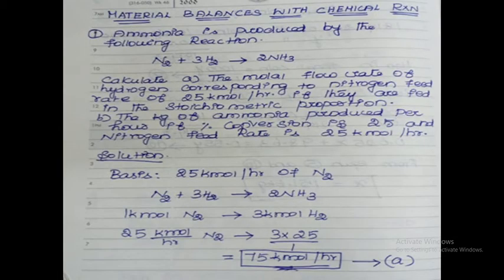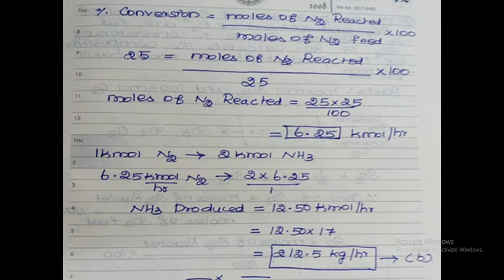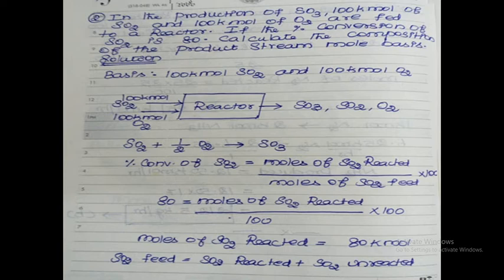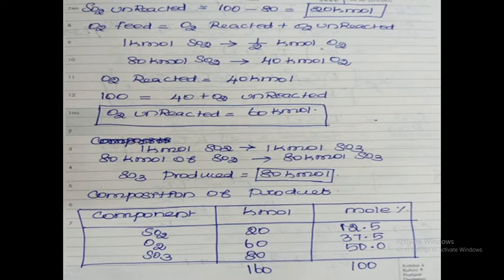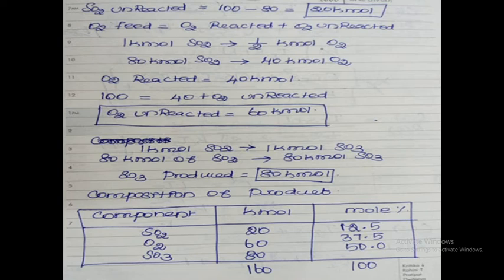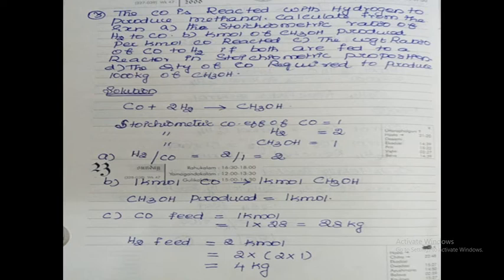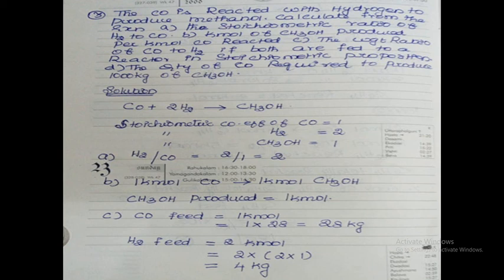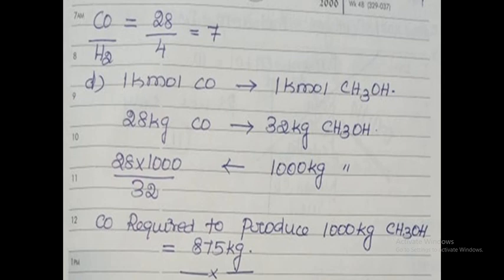MATERIAL BALANCE WITH CHEMICAL REACTION PROBLEMS (PART 1)